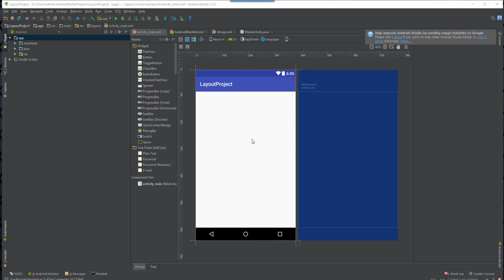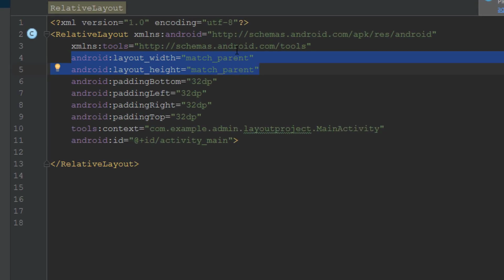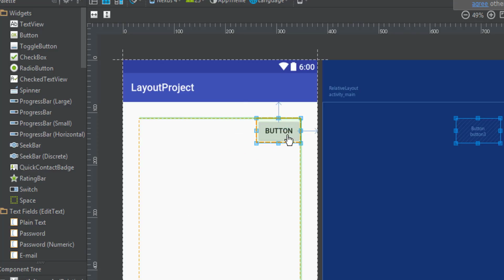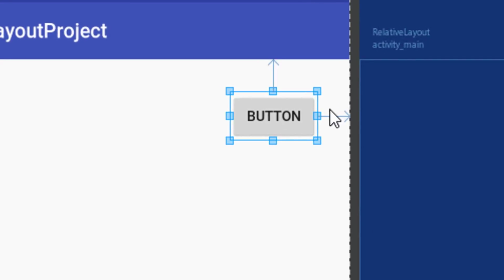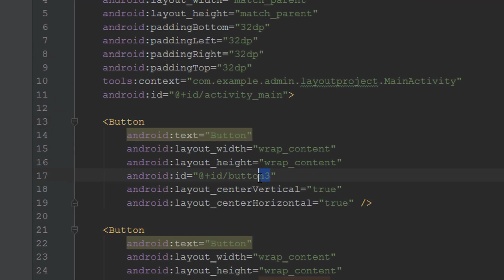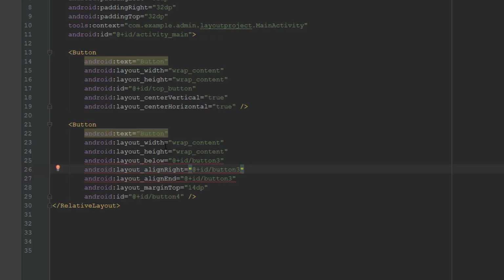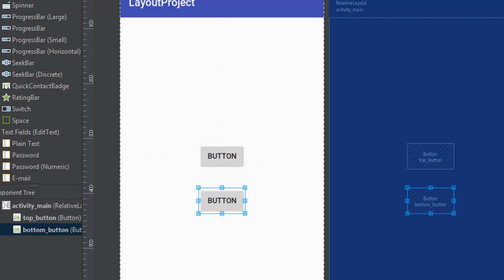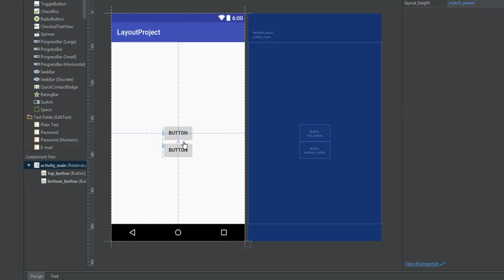Introduction to Relative Layouts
In this video I will be teaching you the basics about how a relative layout works, and some of the most common attributes. I discuss padding, margins, and parent layouts. Each topic is followed by an example.